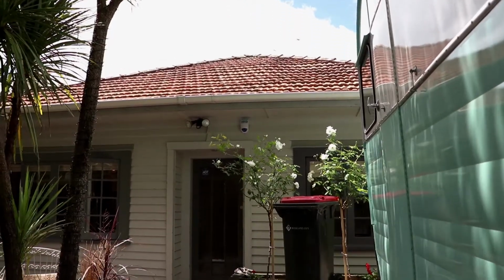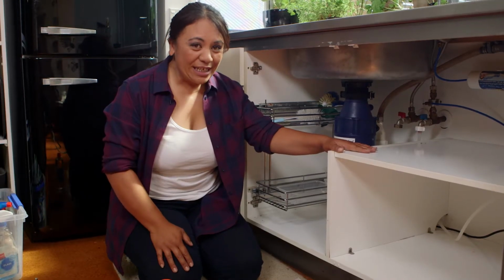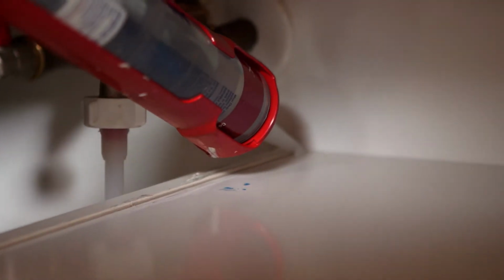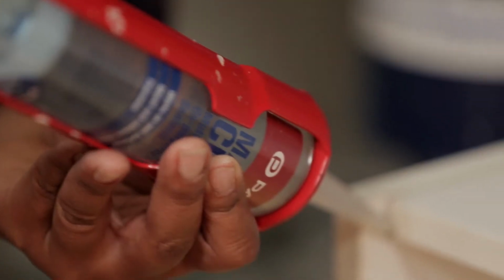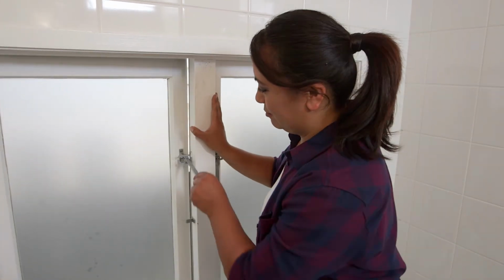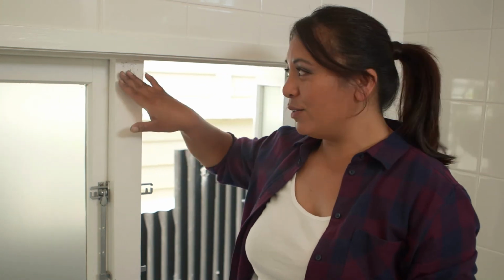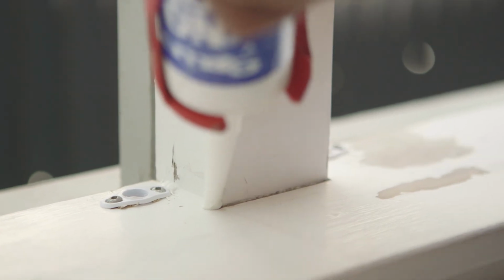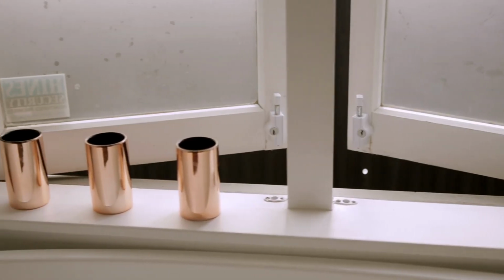DIY home maintenance tips 2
Carla shows Stacey some simple ways to keep your home spick and span on Whānau Living